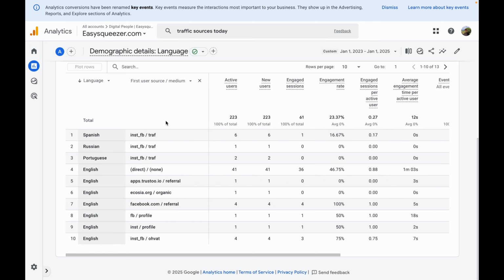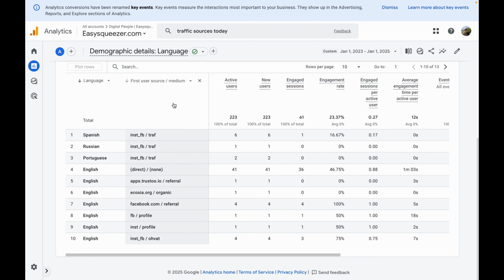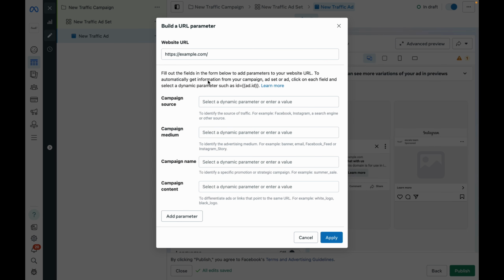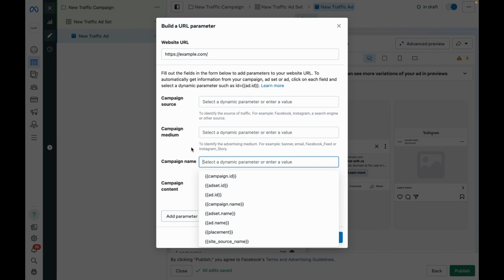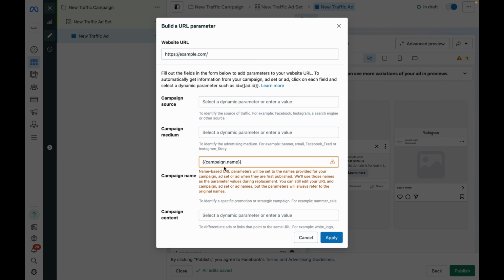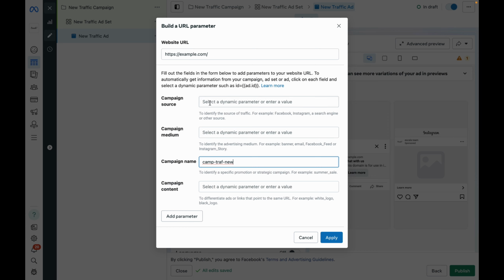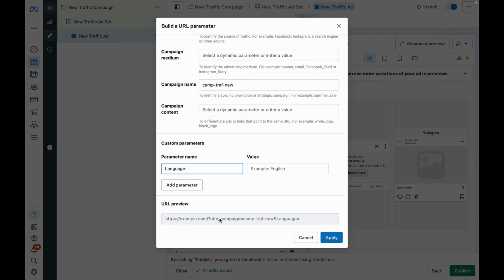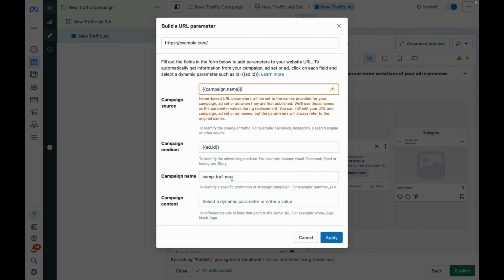Master UTM Parameters in Facebook Ads | How To Add UTM Terms to The Website URL Within Ad Manager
Want to track your Facebook Ads campaigns like a pro? In this video, we’ll show you how to set up UTM terms in Facebook Ads and how they appear in Google Analytics for detailed performance insights.

Here’s what you’ll learn:
✅ Step-by-step guide to adding UTM parameters in Facebook Ads
✅ A quick overview of how UTM terms look in Google Analytics
✅ Pro tips for optimizing your tracking setup

If you're ready to take your Facebook Ads tracking and analysis to the next level, this tutorial is for you!

💬 Have questions or insights? Let’s chat in the comments below!